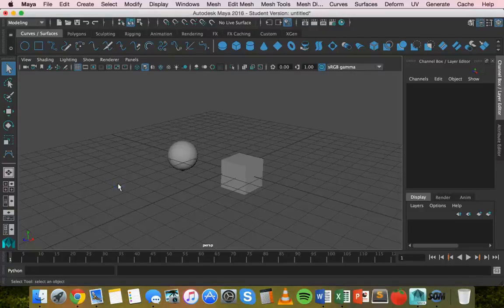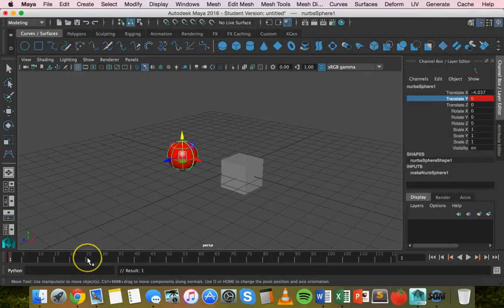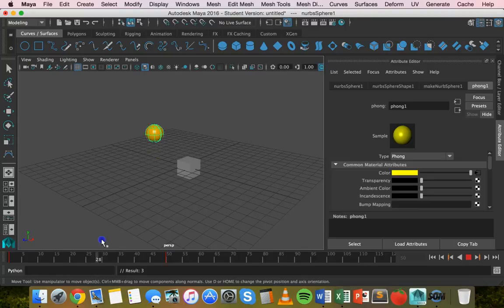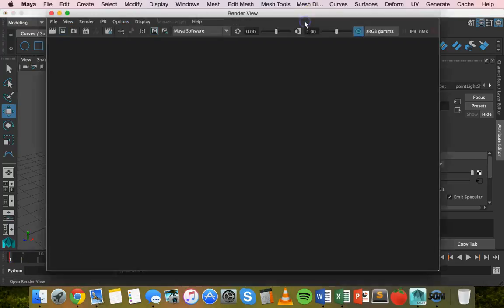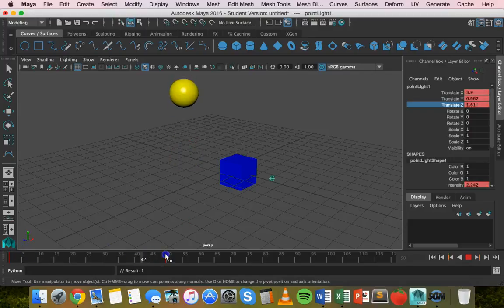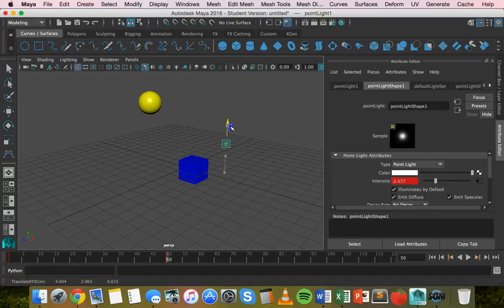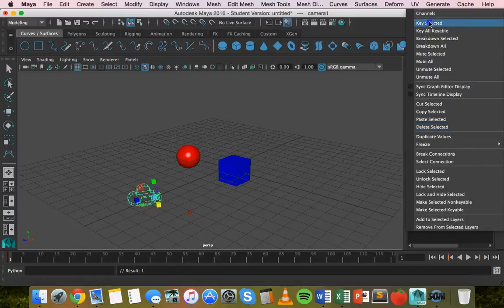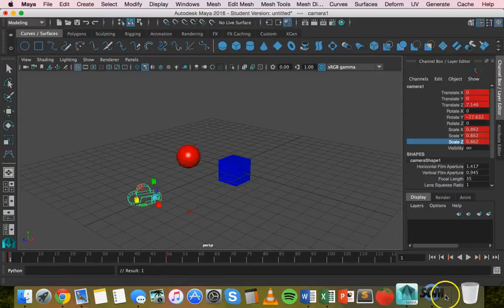Maya Tutorial 14 - Animating materials, lights and cameras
This video explains how to animate changes in the material or colour of an object, how to animate lights and also how to animate cameras.